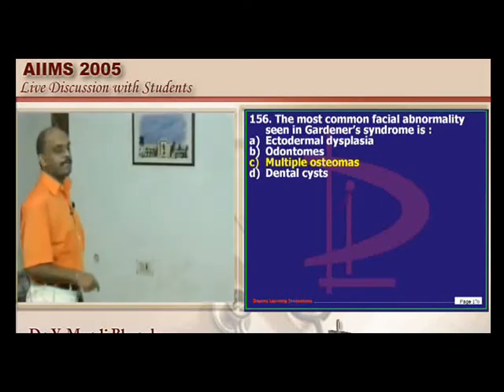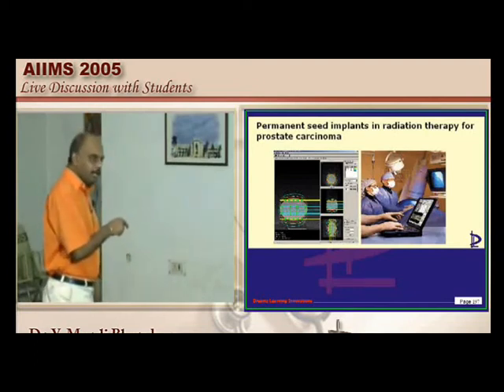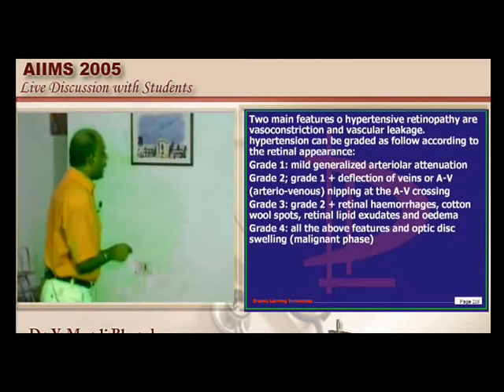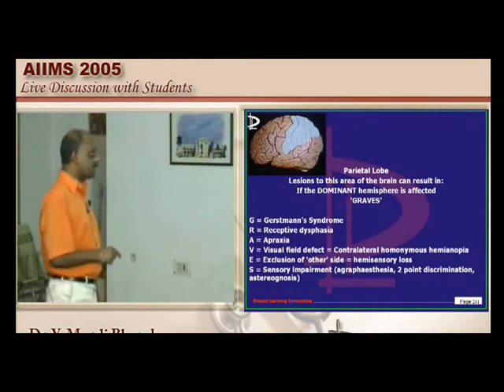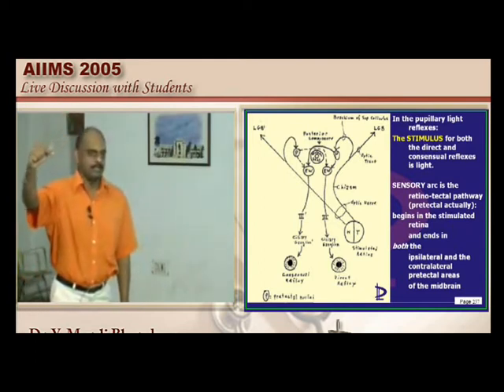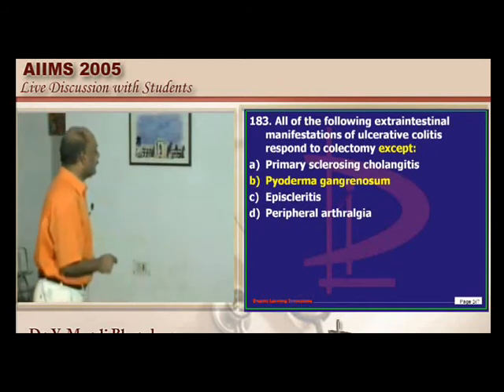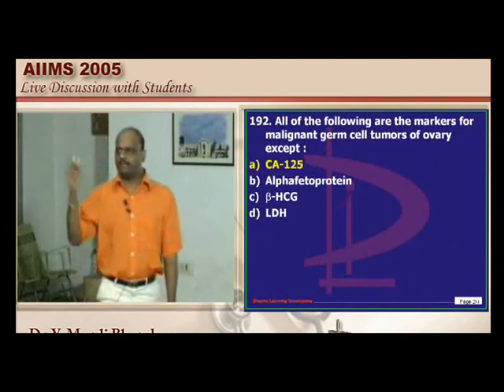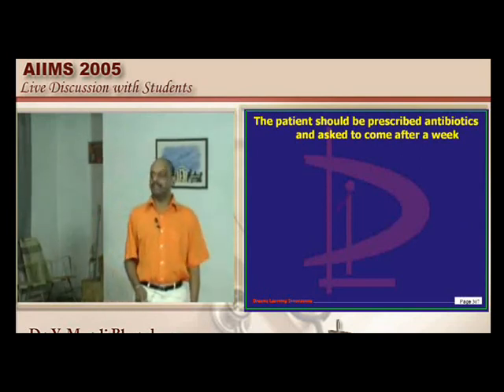NEETPG Coaching MDMS Entrance AIIMS2005Lec07